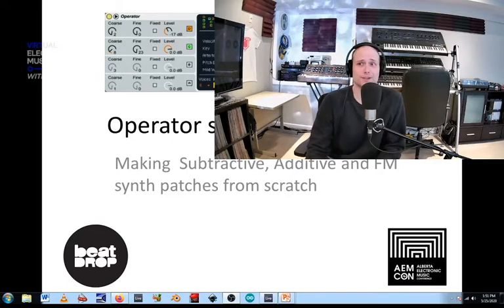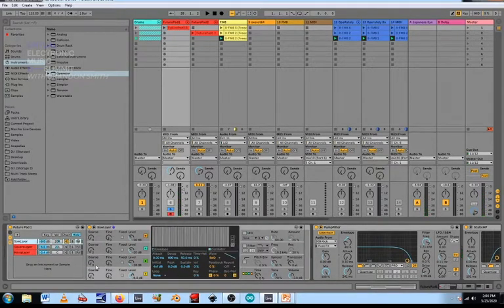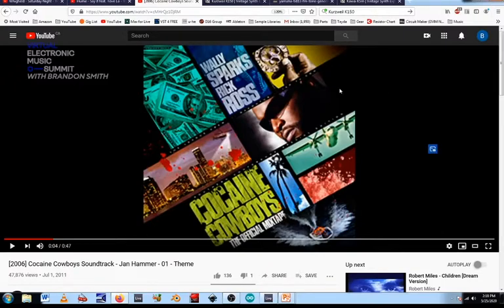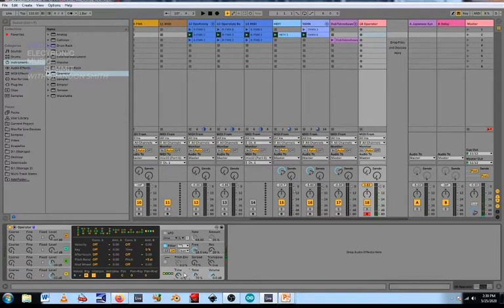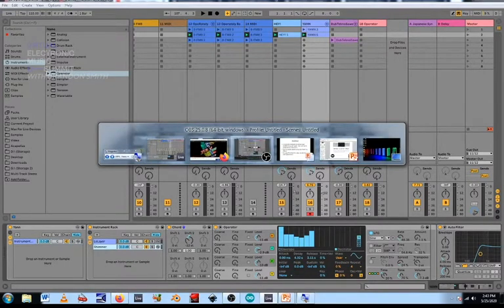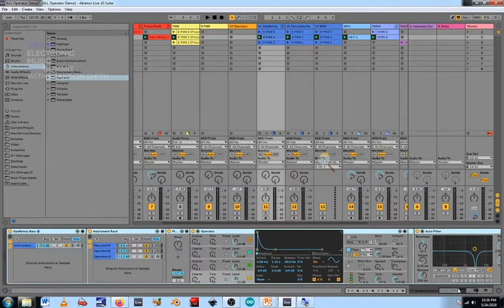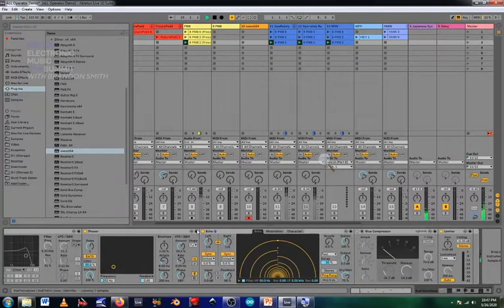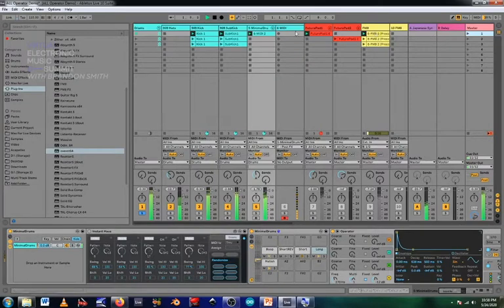Beat Drop Presents: Ableton Operator Served Up 3 Ways | VEMS 2020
Beat Drop Presents: Ableton Operator Served Up 3 Ways

Operator is a go-to staple for essential sounds in Ableton Live.  While it may have had a bit its of thunder stolen recently by Wavetable (which is also amazing) it still remains my go-to for certain types of sounds.  We are going to create 3 distinct different sounds in Operator, each one showcasing a different method of synthesis (Subtractive, Additive and FM)  The subtractive sound is a future pad, making use of "spread" and other de-tuning tricks as well as our options for LFO and envelope modulation.  The Additive sound will try to emulate early digital / hybrid synthesizer sounds from the 80s for some glassy digital goodness.  Finally we re-construct the famous "Lately Bass" patch from the Yamaha TX-81Z (the secret weapon of the bedroom producer from the 80s and 90s) and create a possibly even better more versatile version.  3 synthesis methods and 3 killer sounds to hopefully inspire you.

The Virtual Electronic Music Summit (VEMS) is the creation of Alberta Electronic Music, the organization behind the Alberta Electronic Music Conference. Formed in response to the COVID19 pandemic, VEMS’ goal is to promote Resilience, Innovation, & Creativity in the electronic music industry during this difficult time.

This is a recording of a discussion that took place during our first event weekend from June 4-7, 2020. For more information about AEMCON and our past VEMS, please check out